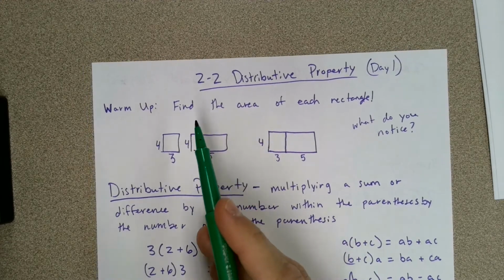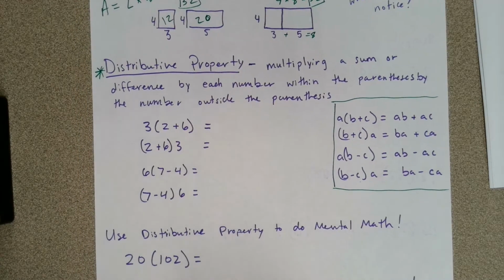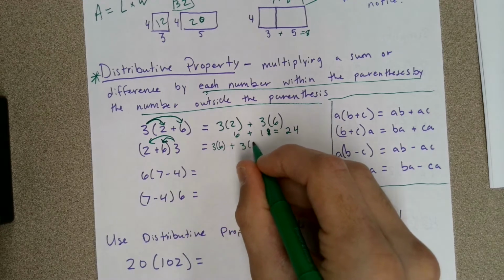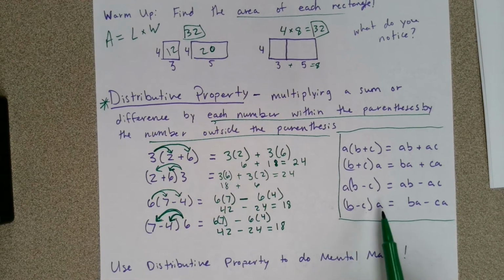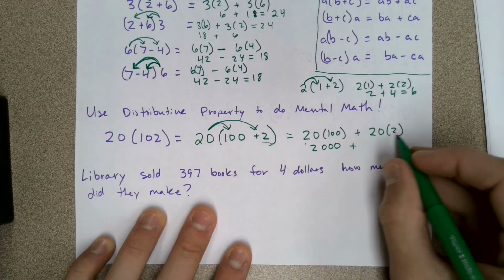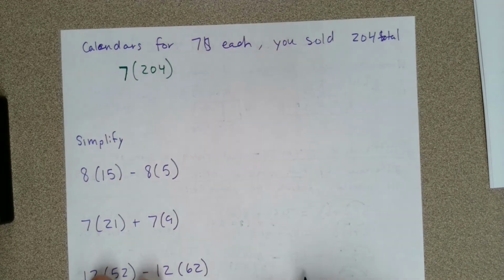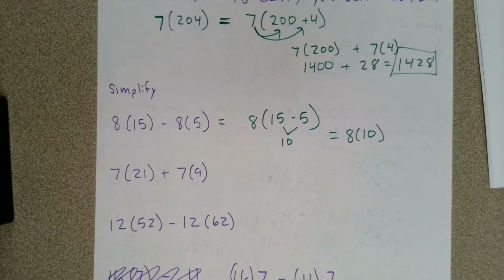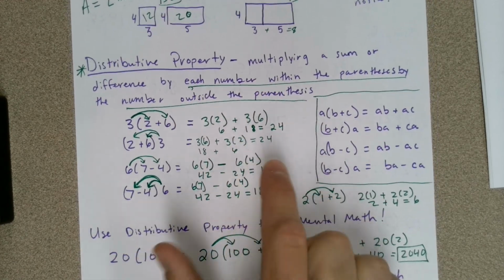Distributive Property 2-2